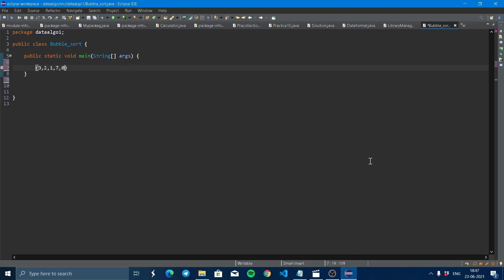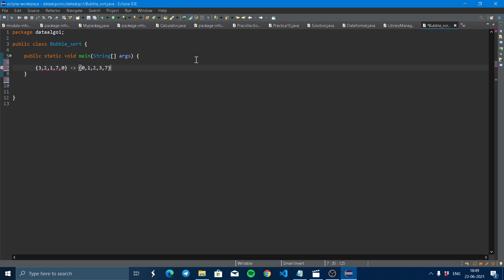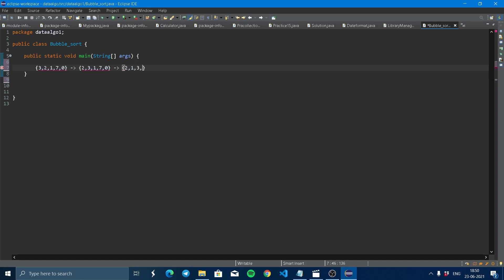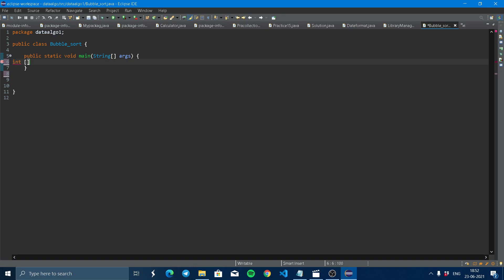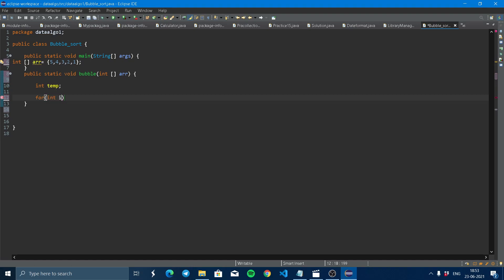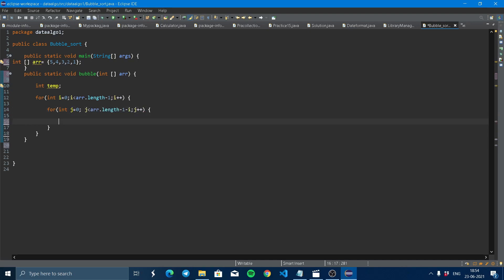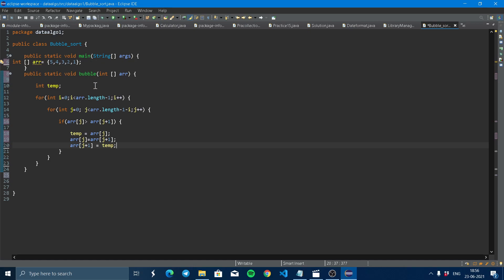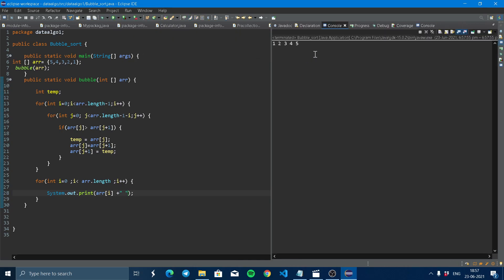Bubble Sort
It is a algorithm to sort  an  array  using Bubble sort